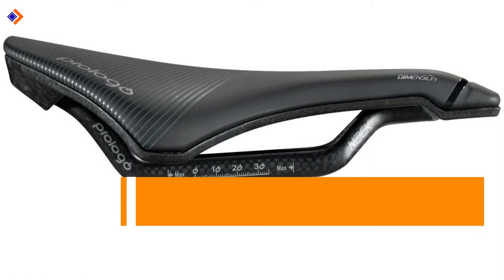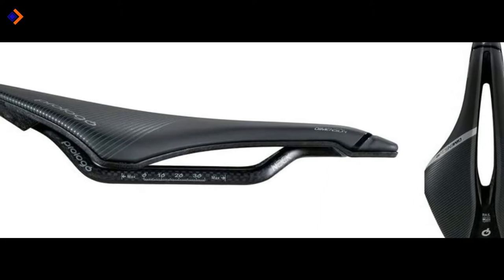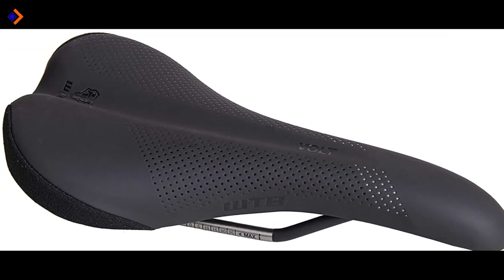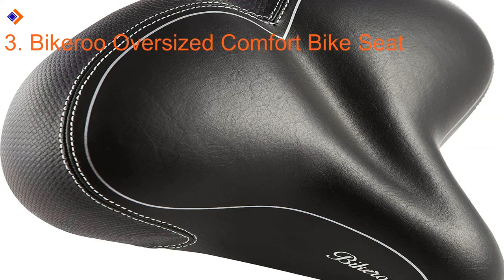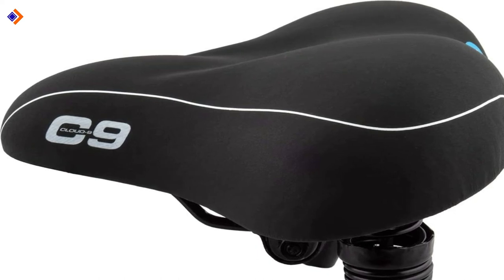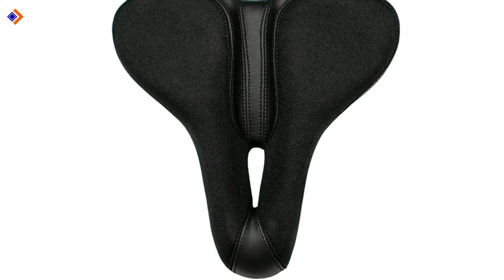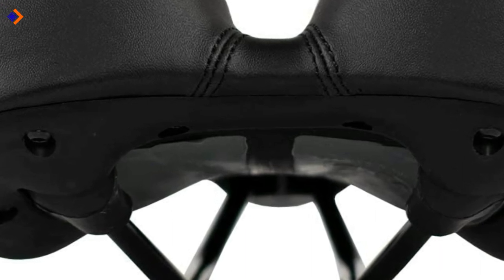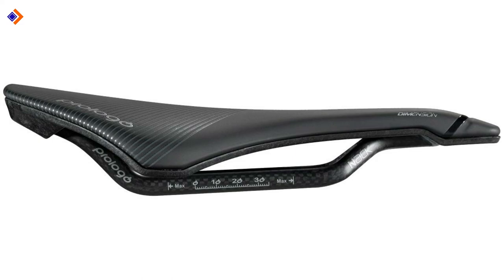6 Most Comfortable Bike Seats 2024- Outdoor Craze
My Recommended Best Bike Seats on the Market (Links to Prices on Amazon)
00:00 Intro
01:11 Prologo Dimension Nack Road Saddle
02:32 The WTB Volt Saddle
03:54 Bikeroo Oversized Comfort Bike Seat
05:06 Sunlite Cloud-9 Bicycle Suspension Cruiser Saddle
06:23 Planet Bike A.R.S Classic Black Bike Seat
07:45 Fizik Tempo Argo R1 Saddle
The bike seat might seem to be one of the smallest parts on the bike. But it matters the most as far as your comfort can go.

You are not going to like your ride any day without the right saddle. Because it’s the saddle that supports your whole upper mass. And you have to trust your bans on it over the day.

However, it’s this same component that most riders overlook when investing in a bike. While upgrading the various parts, there’s a tendency to exclude the seat in your plan.

It’s a horrendous mistake I must say. Yet, it remains as pertinent as any other part you can possibly think about.

There are many saddles on the market. The choice of one, however, depends on several aspects including your body size and shape, style of riding, comfort, and padding among others.

I have researched on six top bike seats that I personally think meet the criteria above in this video guide.
I’ll try to Answer the Following Questions
1. What’s the most comfortable bike seat for 2022?
2. What’s the most comfortable bike seat for overweight person?
3. What’s the most comfortable bike seat for stationary bike?
4. What’s the most comfortable bike seat for ladies?
5. What’s the best bikeroo most comfortable bike seat for seniors?
6. What’s the most comfortable mountain bike seat?
7. What’s the most comfortable cruiser bike seat?
8. What’s the most comfortable bmx bike seat?
9. What’s the best bike seat for fat guy?
10. What’s the best bike seat for big bum?
11. how to choose the most comfortable bike saddle for you?